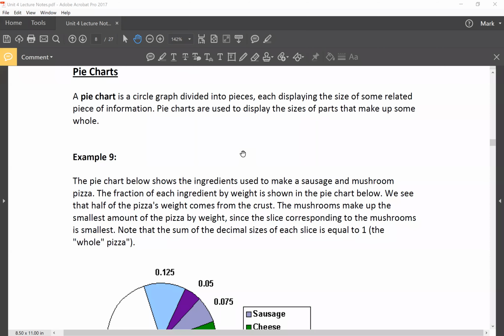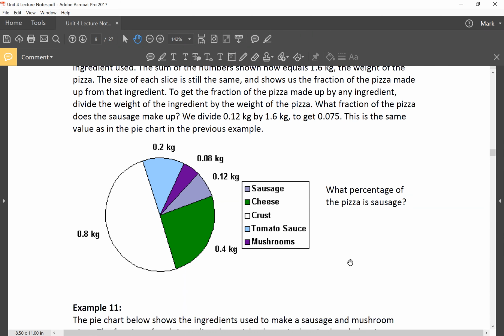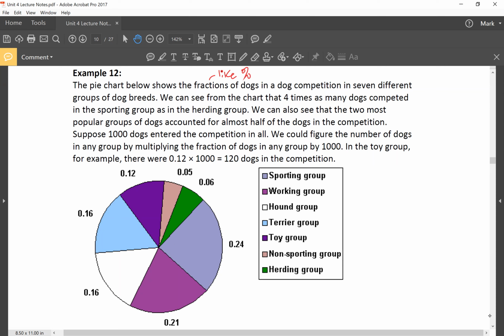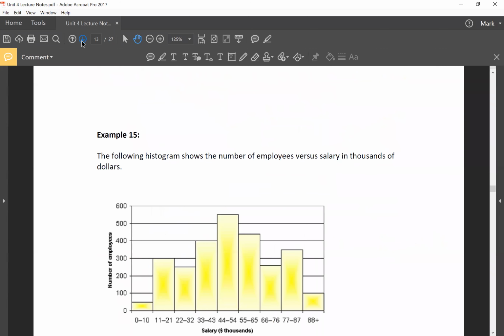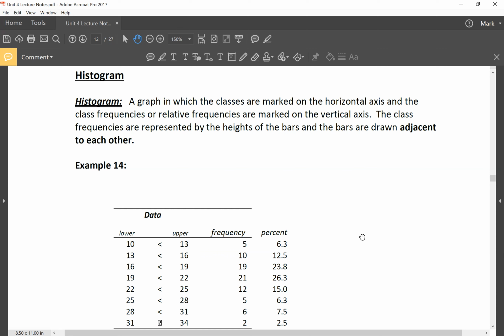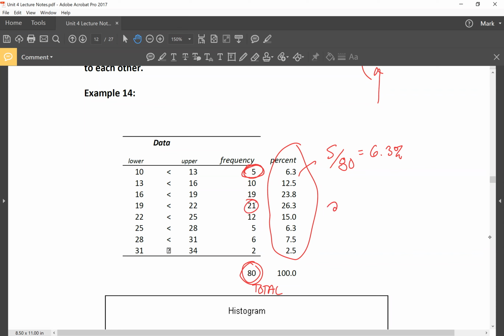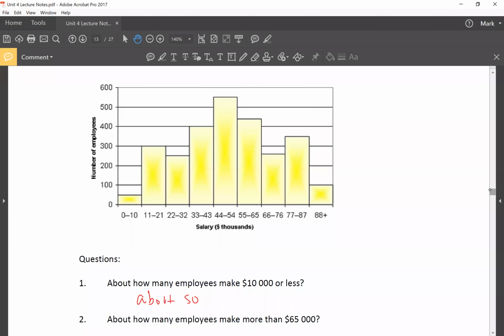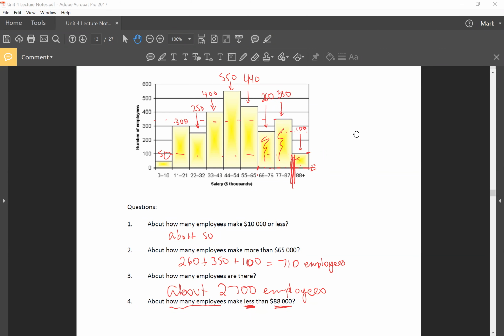MA1730 Week 6 - Lecture 4 (Topic 4.1-4.2)